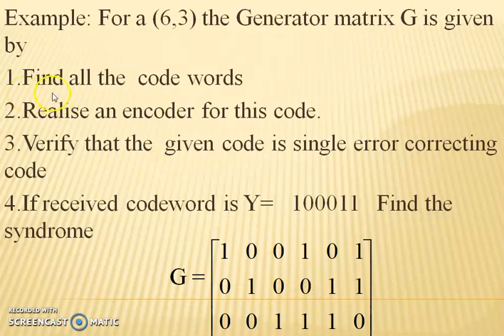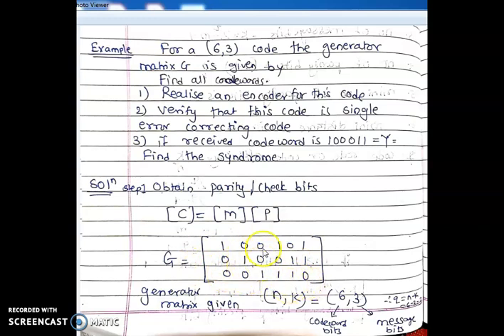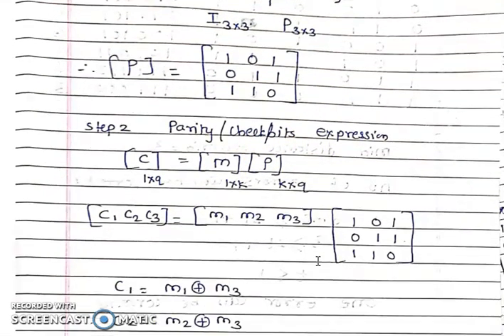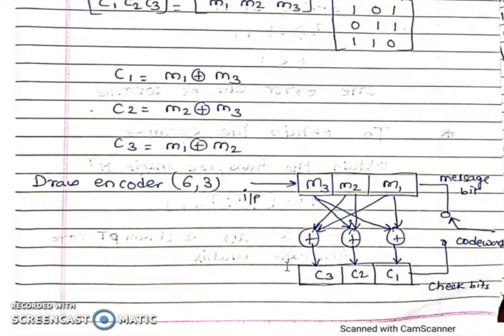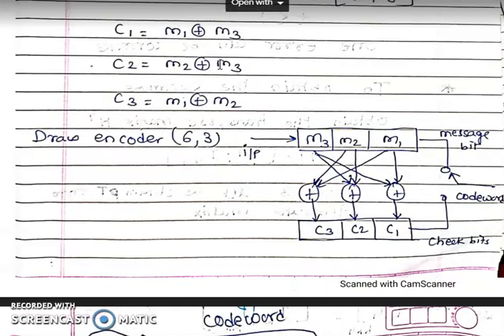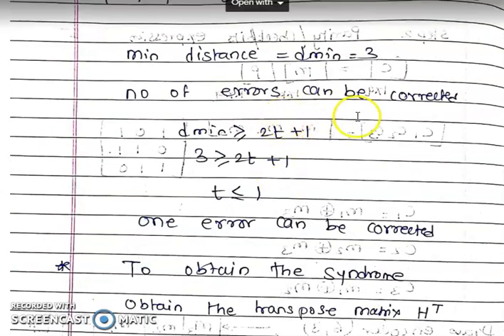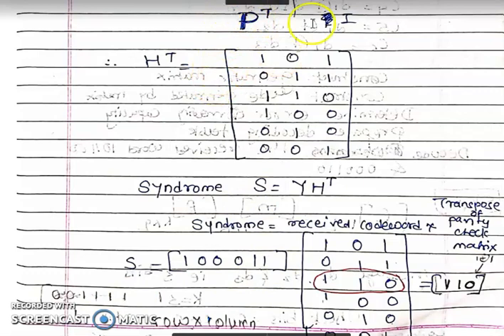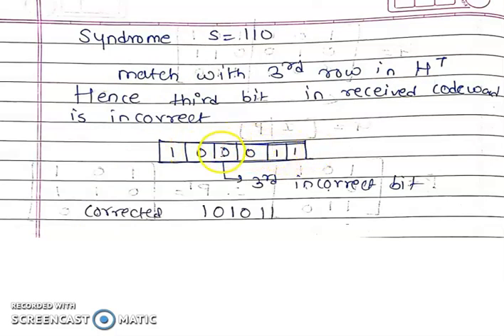Solved example on Linear Block code (6,3)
This video contents solved example on Linear Block code (6,3) which is asked in examination for 10 Marks.